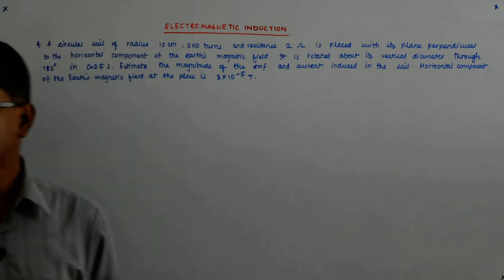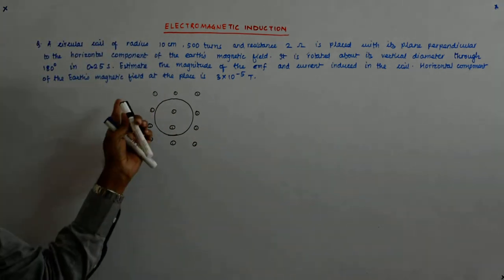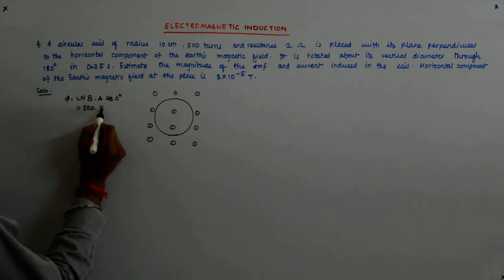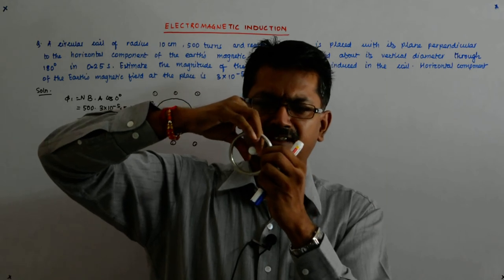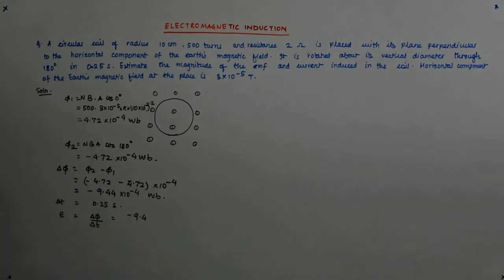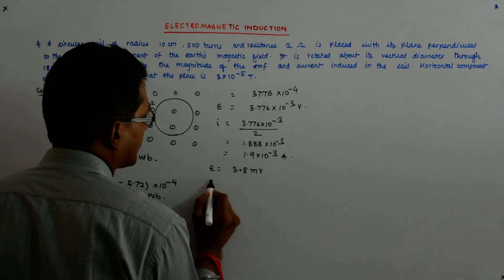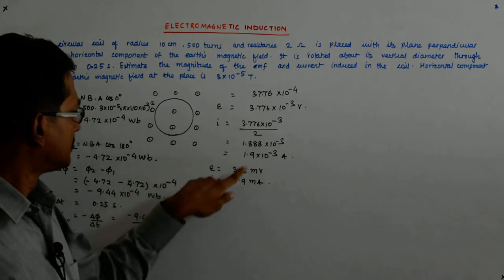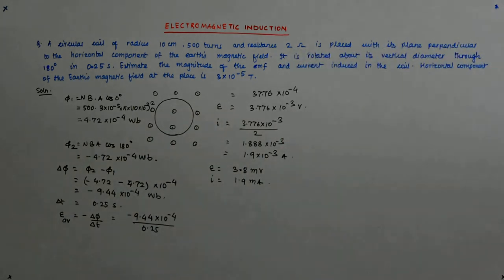Electromagnetic Induction 8